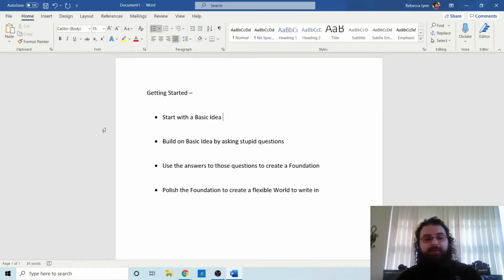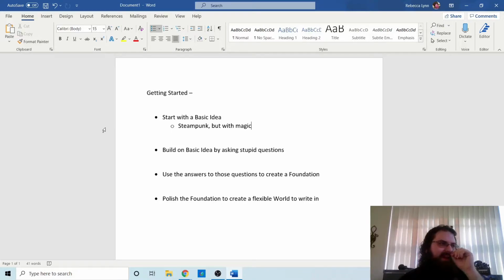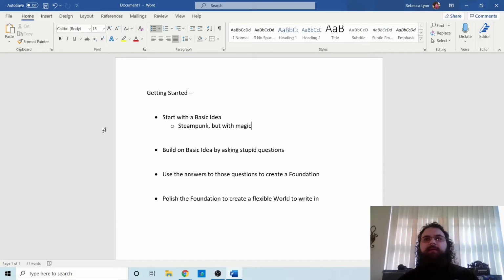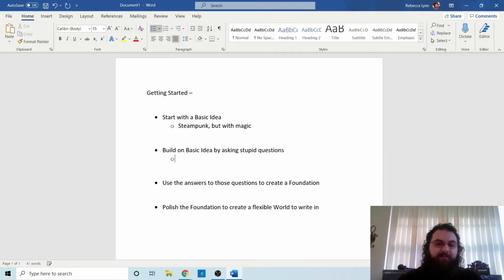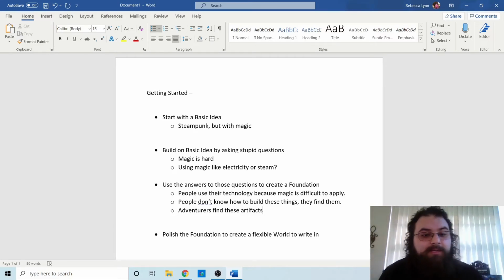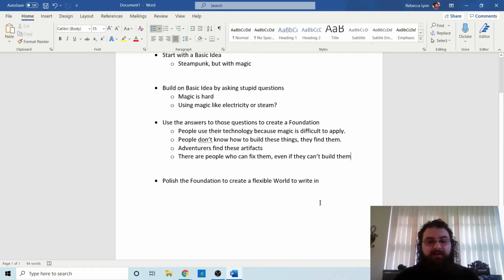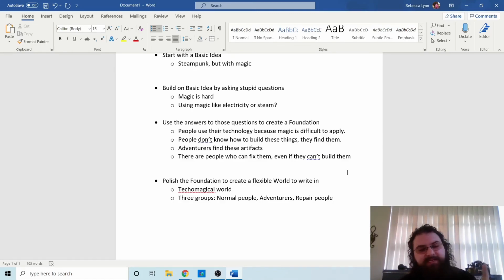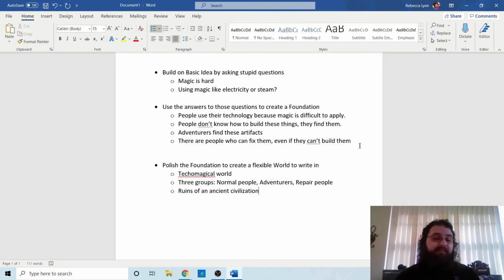How to come up with an Idea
In this video, I go over the way that I create and refine ideas for the worlds my writing takes place in. My hope is to drive conversation on the different ways that people create! I hope you guys enjoy. Let me know what you think!